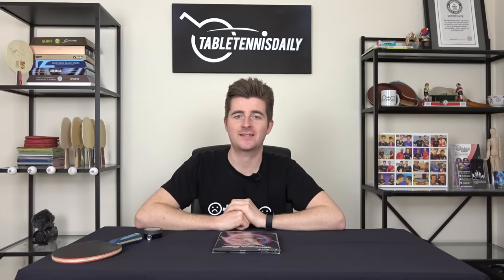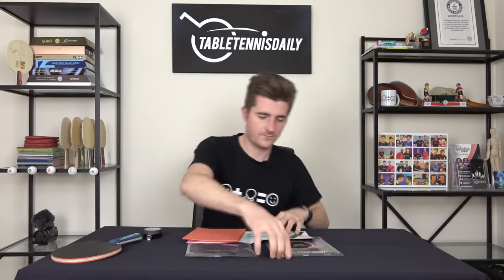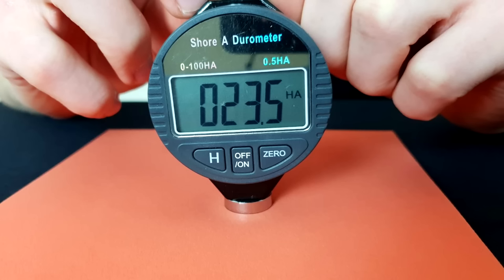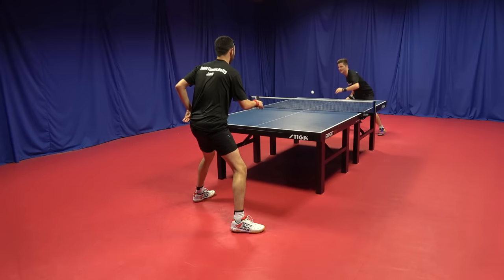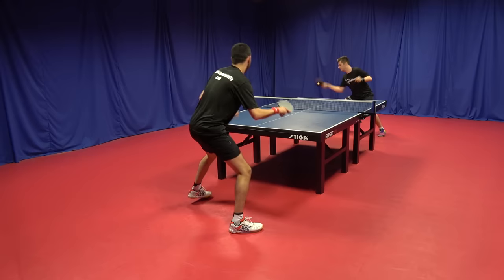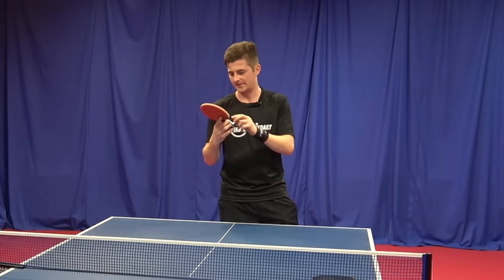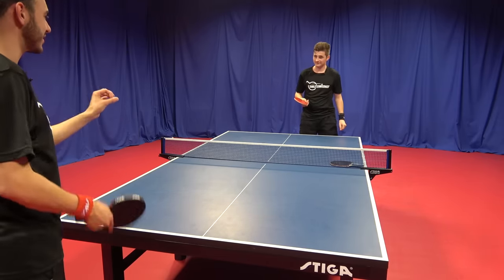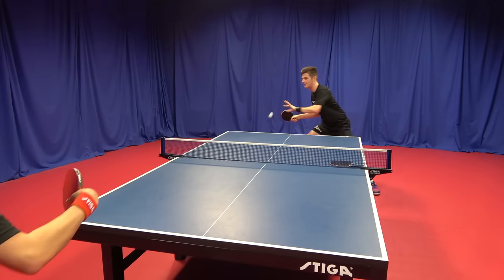Butterfly Tenergy 05 Hard Review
Heyyyyy Guys! Here's our latest full and comprehensive review of the hotly anticipated Tenergy 05 Hard rubber by Butterfly! This is the harder sponged version of the popular Butterfly Tenergy 05.

Dan is joined by Tom in the TableTennisDaily Studio where they give the rubber a full in depth analysis on how it performs!